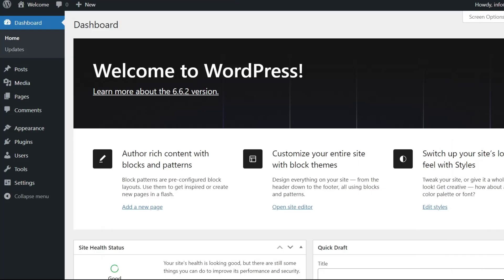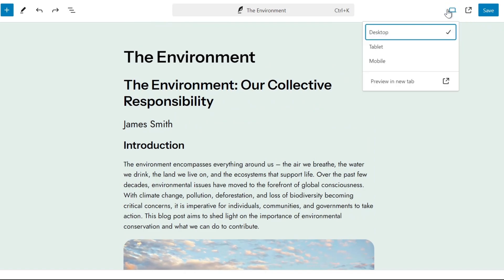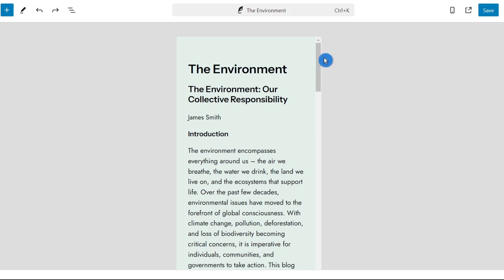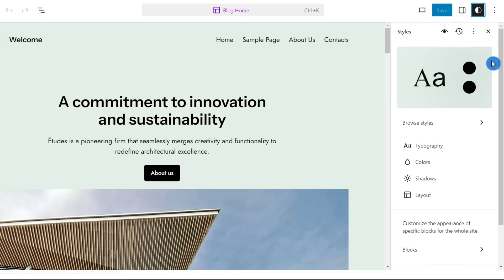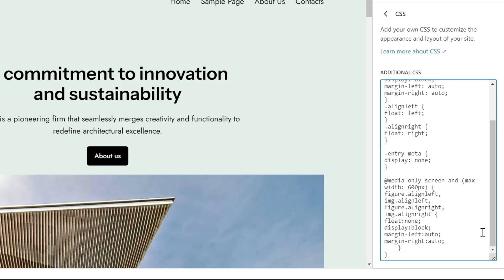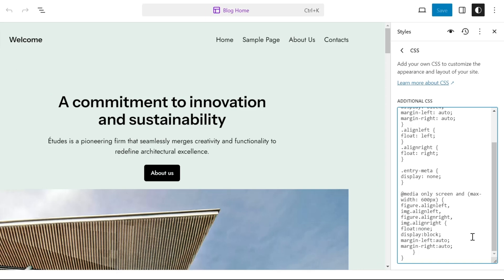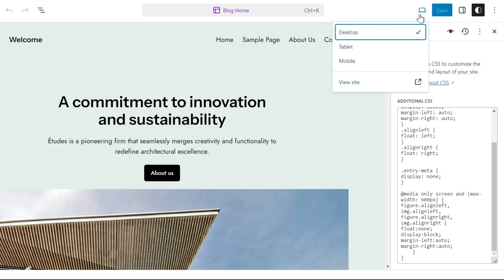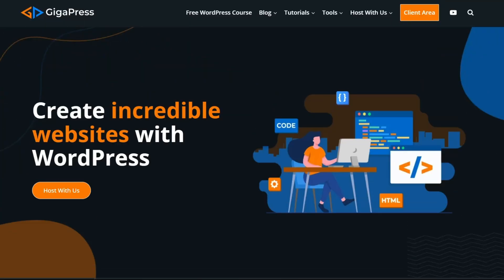How To Fix WordPress Mobile Image Alignment & Text Wrap Problems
Struggling with image alignment and text wrapping issues on WordPress mobile view? In this tutorial, we'll show you how to use custom CSS to fix these problems and ensure your images are perfectly aligned on all devices. Follow along for a step-by-step guide to improving the mobile display of your WordPress site!

Time Stamps 👇
00:00:00 — Intro
00:00:36 — Custom CSS
00:1:42 — Outro